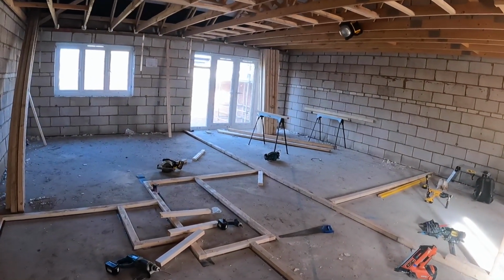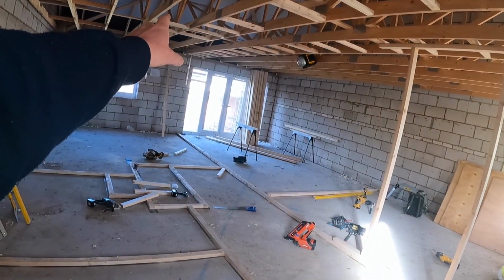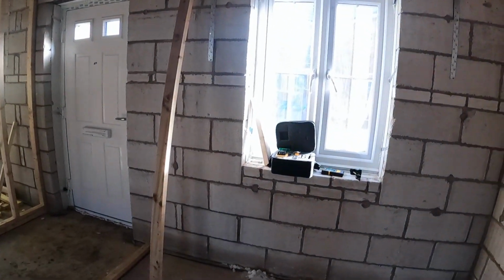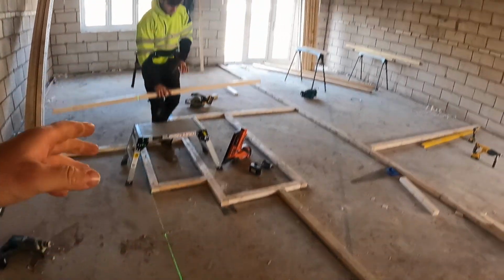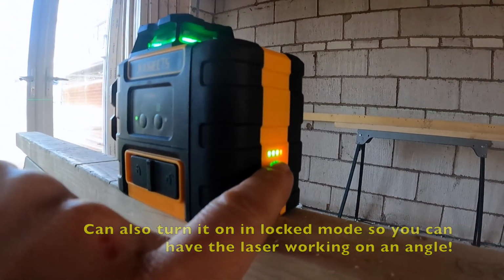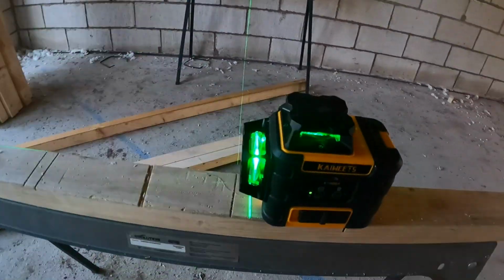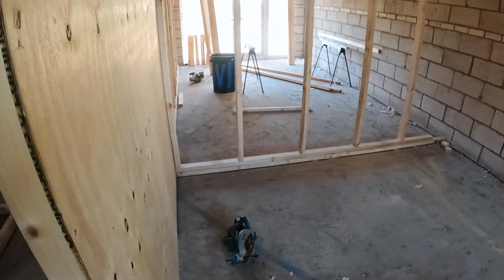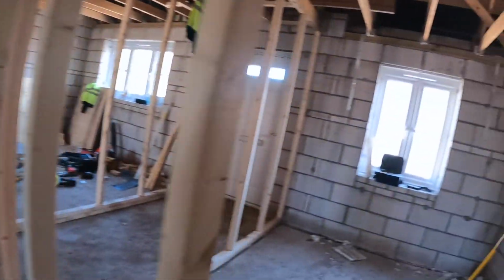First Fix Carpentry! + Testing Kaiweets KT360A Laser!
10€ off the laser measure at Amazon using code 6N46NTZ8 until November 31st